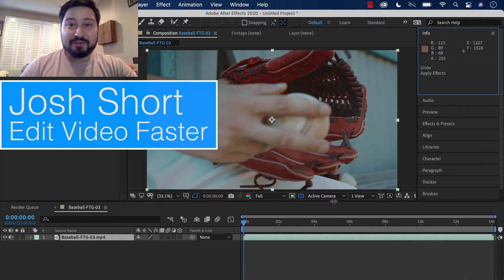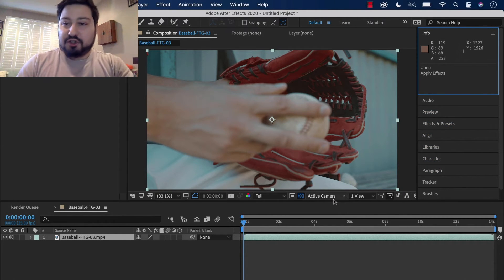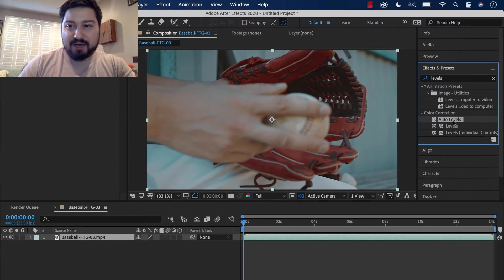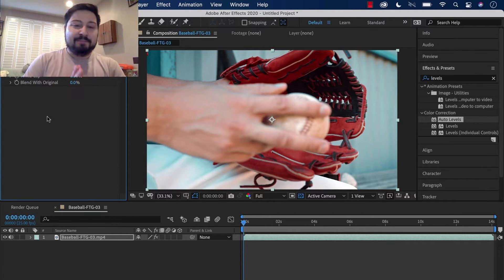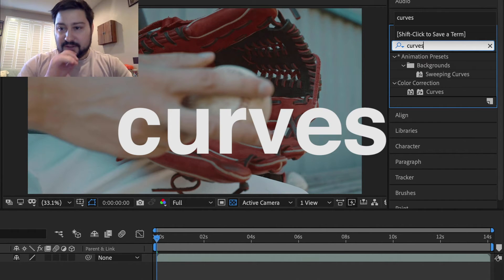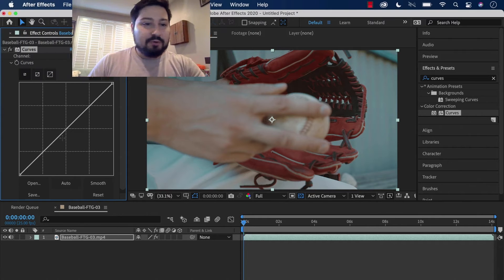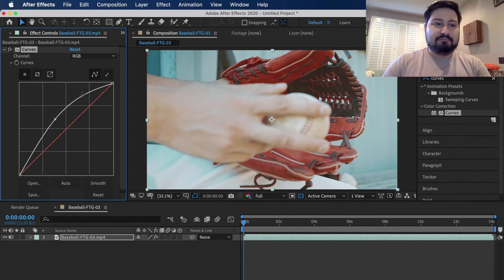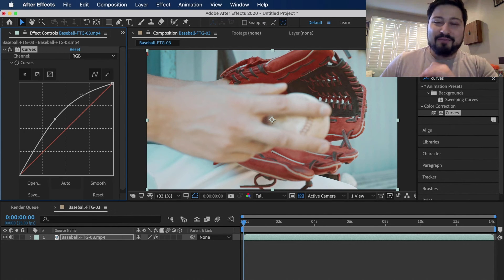Easy Methods to Brighten Video in After Effects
This tutorial shows you two simple ways to brighten clips (footage, video, etc.) in After Effects.

The first way is to apply the Auto Levels effect to a clip. The second method to brighten a clip in After Effects is to apply the Curves effect. In the Effects Control panel you’ll then select the middle of the Curves graph and pull it slightly up and to the left.

Jump to Each Section:
0:00 Introduction to Brightening Clips in After Effects
0:15 Auto Levels in AE
0:47 Curves Color Correct in After Effects
1:40 Recap and Next Steps